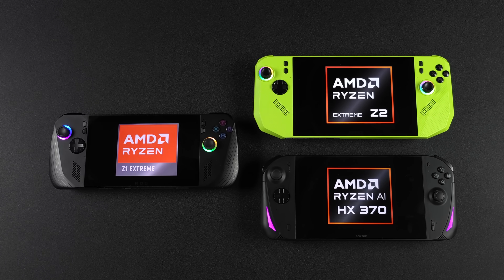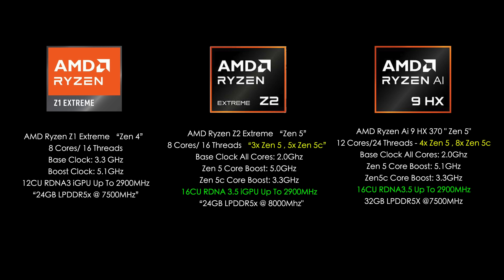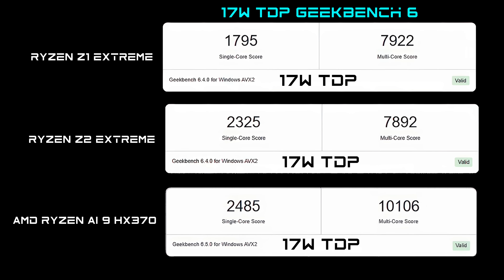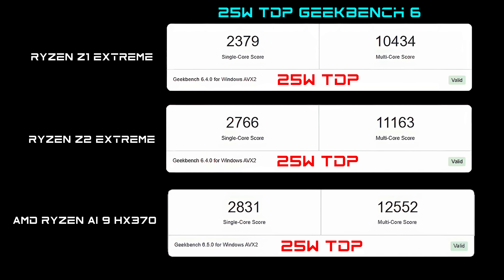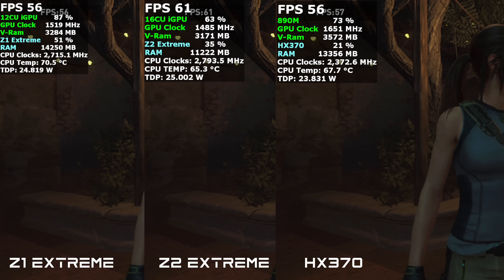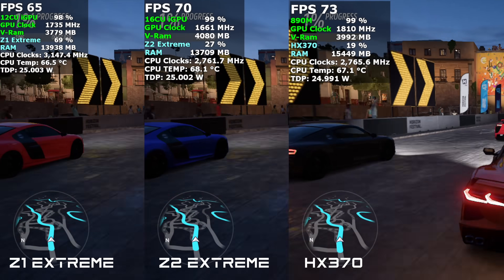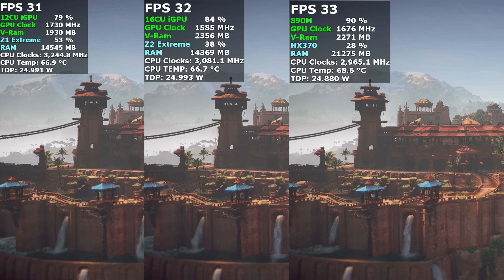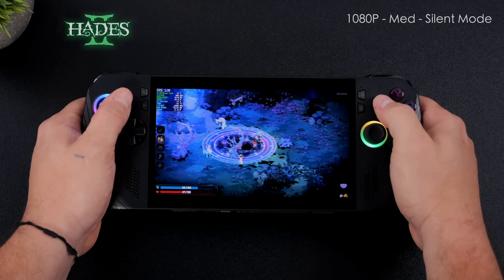Z1 vs Z2 vs HX 370: Which APU Wins for Handheld Gaming?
Handheld APU showdown: Ryzen Z1 Extreme vs Ryzen Z2 Extreme vs Ryzen AI 9 HX 370. We test real-world FPS, thermals, power draw, and battery life to find the fastest—and the best fit for you. Is the Z2 Extreme worth upgrading to, or should you stick with Z1E (or jump to HX 370)? we take the MSI Claw A8 and put it up against the AOKZOE A1X and The ASUS ROG Ally X